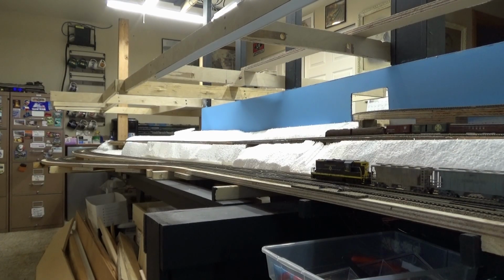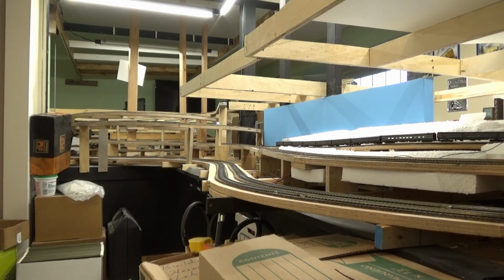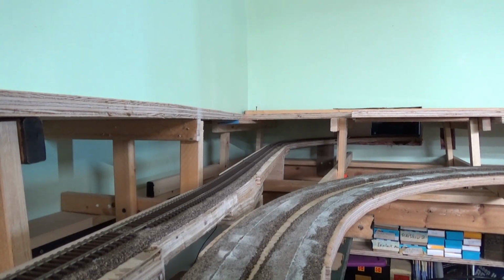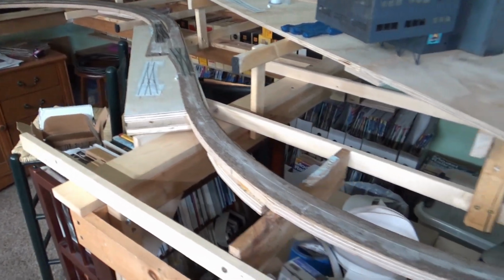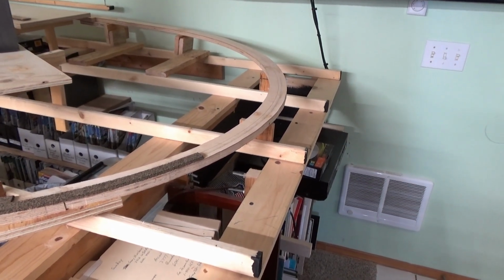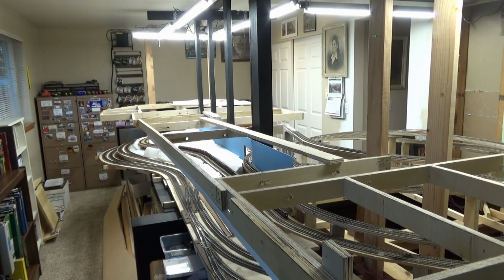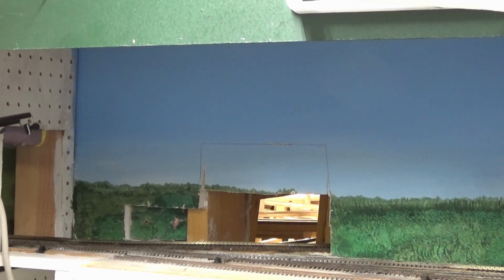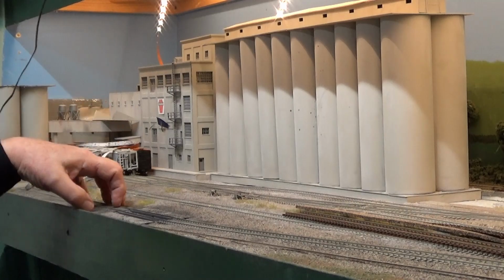December 2023 Layout Update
In the past month or so I have installed more 3/4" plywood sub-roadbed, cork roadbed, and some track. I finished up wiring the N-Scale main track and the storage yard.  The track was laid from the main layout room, through the closet, and through the wall into the Work Shop Room where the last remaining piece of my former layout, the yard at West Bath is still in place. I reconfigured some of the yard trackage to allow for a 15-car train to be yarded and run around after passing through the wall from the main layout room.

Inside the hallway closet, the sheet rock has been reinstalled with holes cut into it for the S&HR main track to pass through, and the Buttonwood Branch connection to Pennsylvania Railroad to be installed.